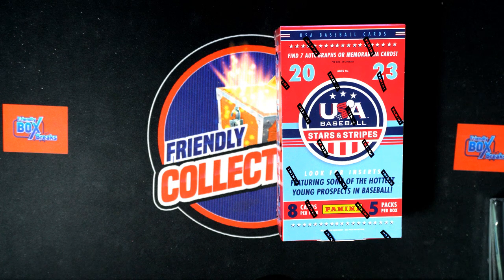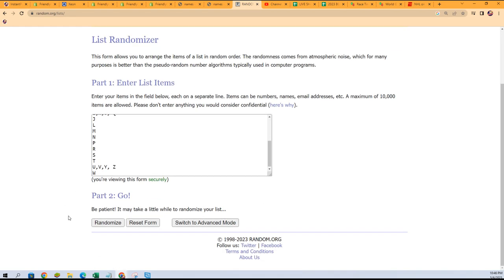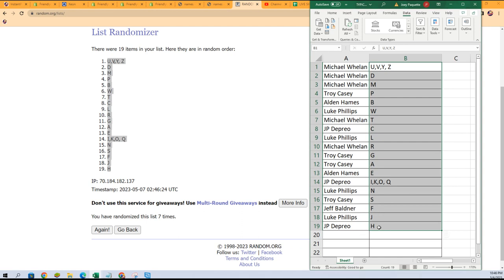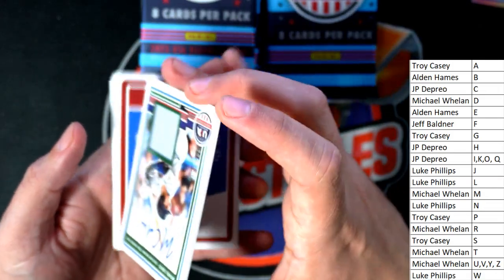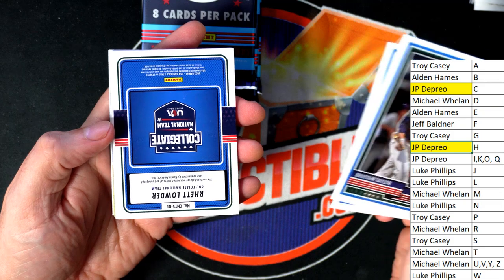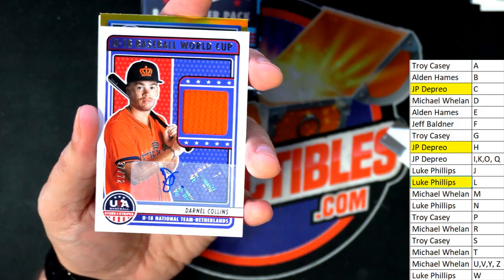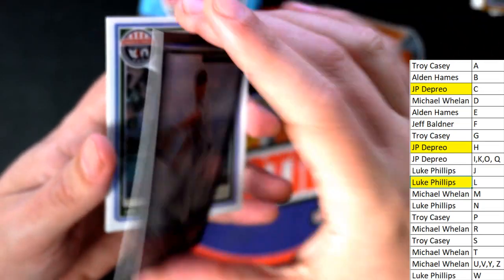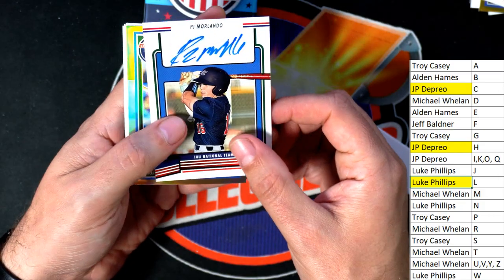2023 PANINI USA BASEBALL STARS & STRIPES ID 23STRIPES104